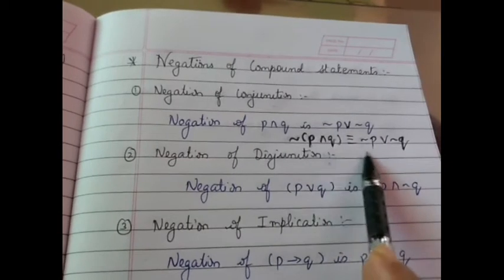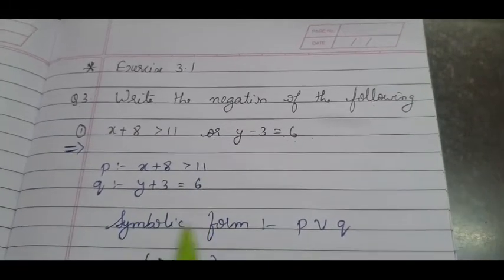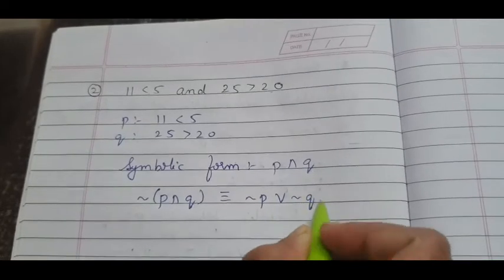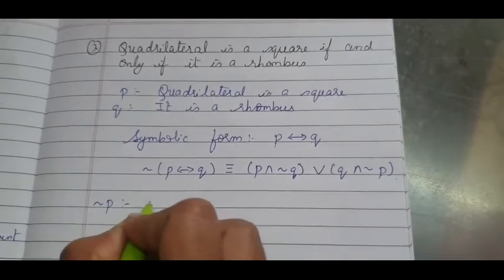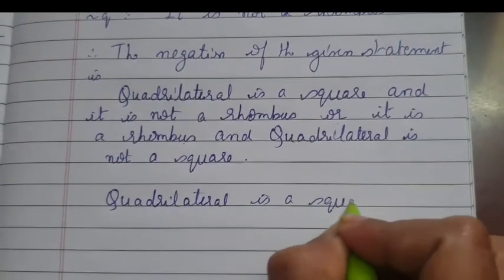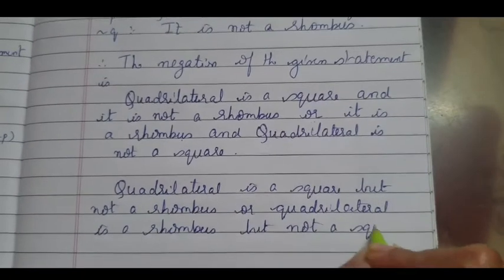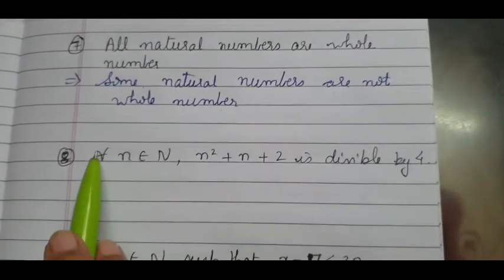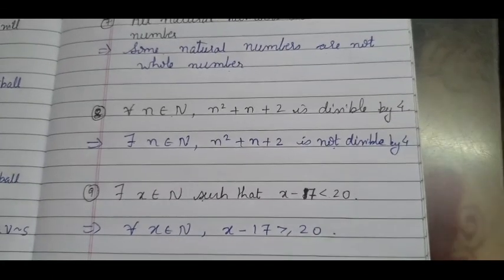Std 12 Mathematical logic:- Exercises 1.3,Q3 by Miss Apeksha Kadu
Mathematical logic,ex1.3,Q3, new syllabus 2020